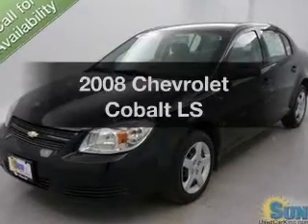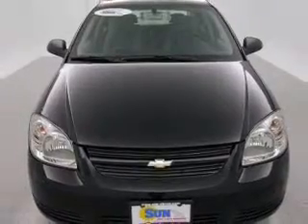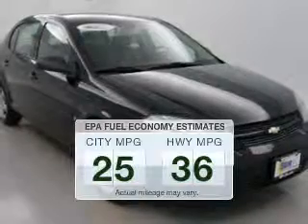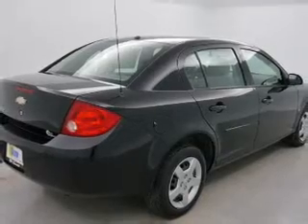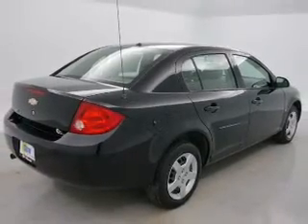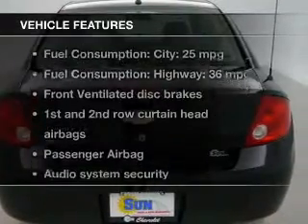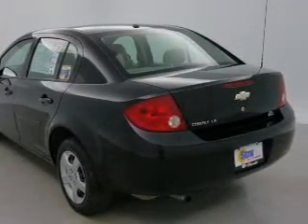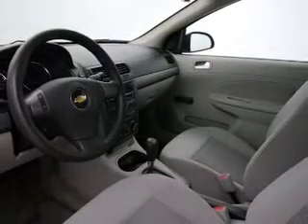2008 Chevrolet Cobalt - Chittenango NY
Year: 2008
Make: Chevrolet
Model: Cobalt
Trim: LS
Engine: 2.2 liter inline 4 cylinder 16 valve
Transmission: Automatic
Color: Black
Mileage: 32760
Address:
104 West Genesee Street